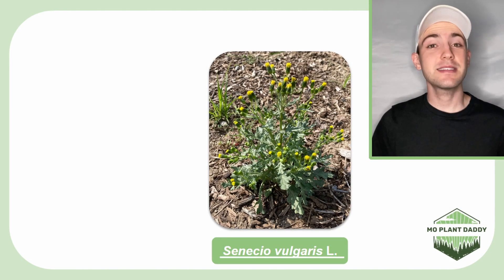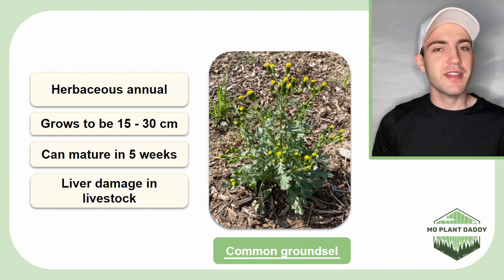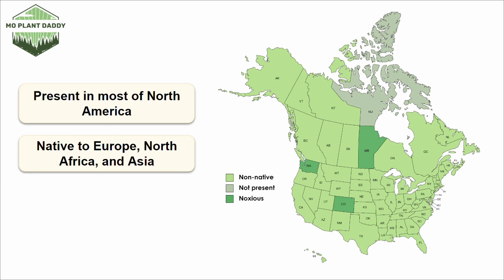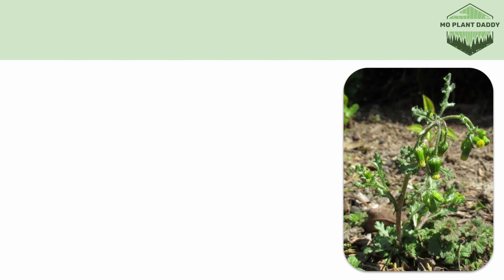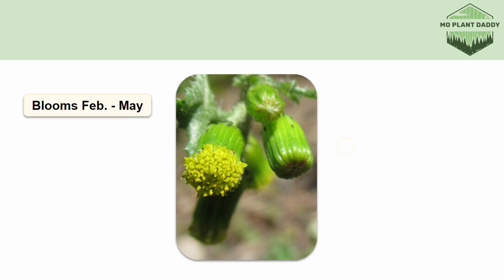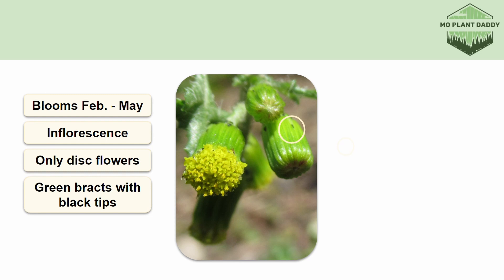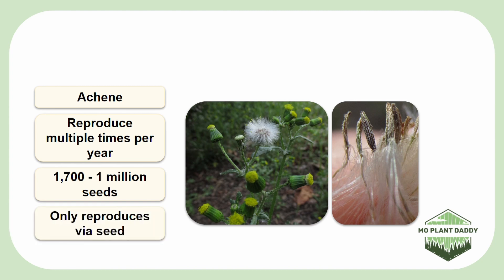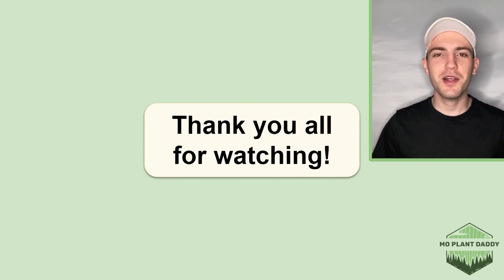Species Spotlight | Common Groundsel (Senecio vulgaris)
In this species spotlight, we'll be learning about Common Groundsel (Senecio vulgaris L.). Common groundsel is an invasive annual plant that can reproduce in just 5 weeks. I hope you enjoy this video! :)

1. Forest Trees of Illinois (Moderate)
2. Fruit Key and Twig Key to Trees and Shrubs (Moderate)
3. Steyermark's Flora of Missouri, Volume 3 (Expert)
4. Vascular Flora of Illinois: A Field Guide, Fourth Edition (Moderate)
5. *Most Eastern region plant ID guides will be helpful

EAST

1. Audubon Society Field Guide to North American Trees: Eastern Region (Beginner)
2. National Audubon Society Field Guide to North American Wildflowers: Eastern Region (Beginner)

WEST

1. The Jepson Manual: Vascular Plants of California (Expert)
2. Plants of the Rocky Mountains (Beginner)
3. National Audubon Society Field Guide to North American Trees: Western Region (Beginner)
4. National Audubon Society Field Guide to North American Wildflowers: Western Region (Beginner)

1. The Sibley Guide to Trees (Beginner)